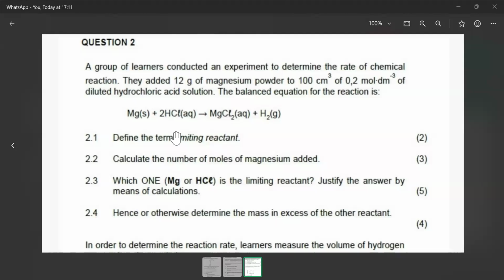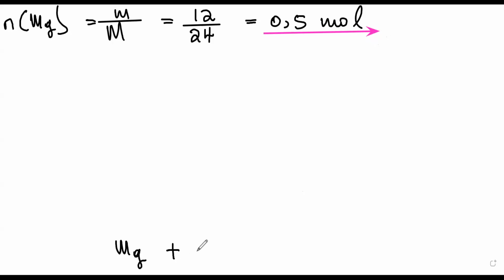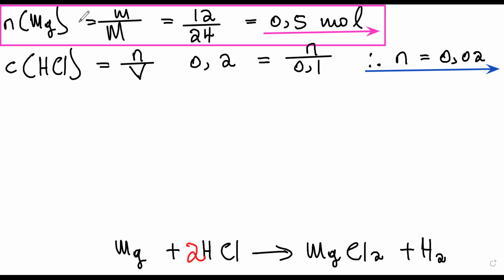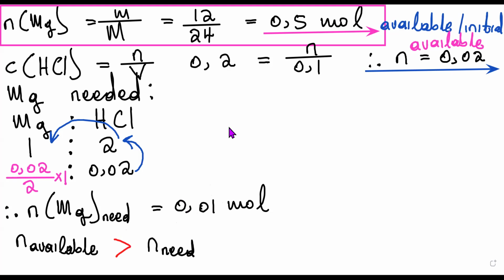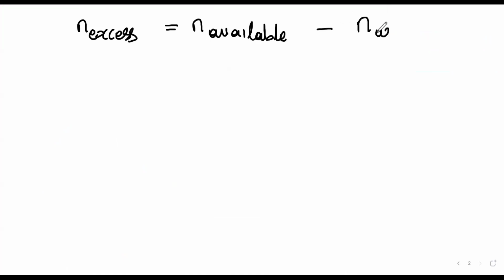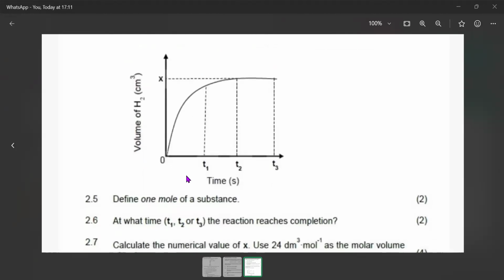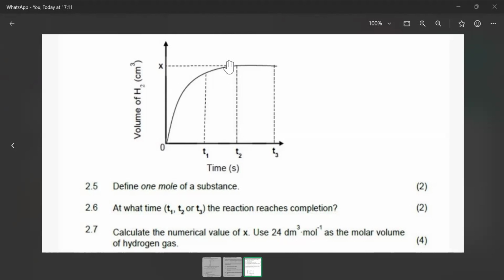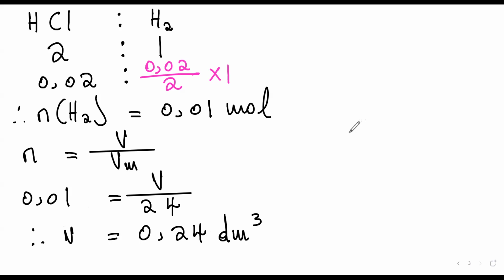Limiting Reagent Exam Paper II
In this Exciting Lesson, we Learn how to Determine which Substance is the Limiting Reagent, and also how to Calculate the Mass of the Reactant in Excess. Enjoy! 💃💃